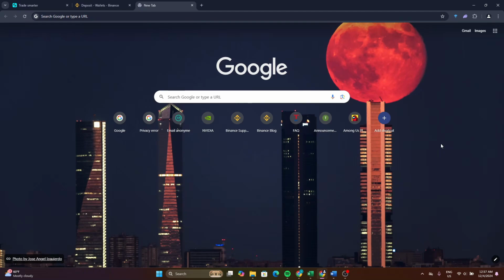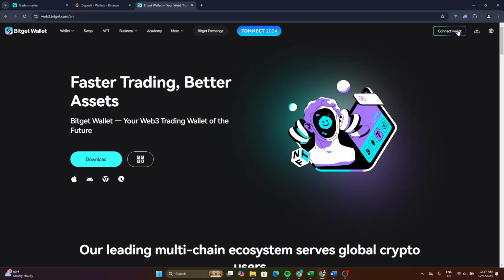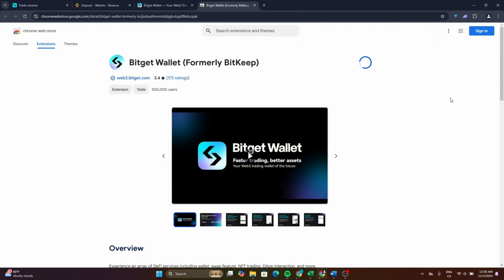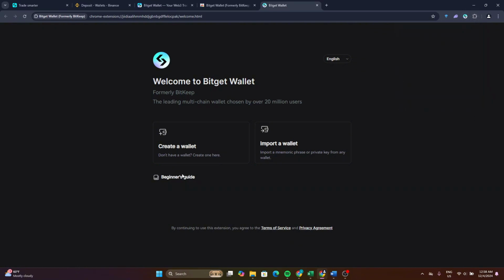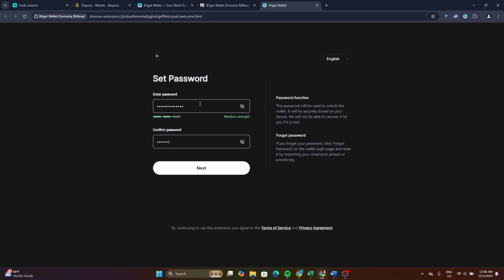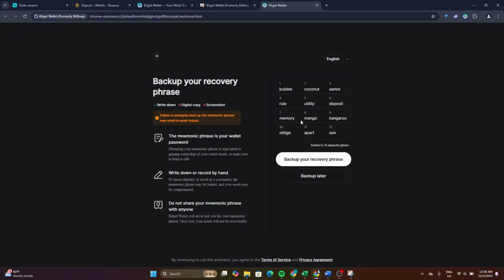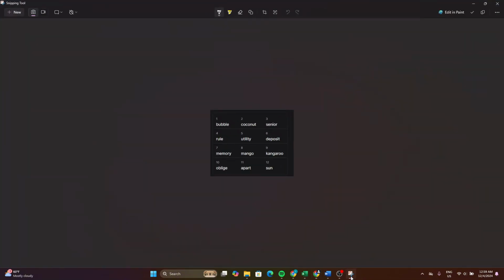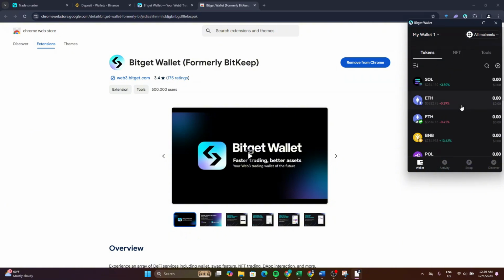How To Create Bitget Wallet Account On Pc (UPDATE)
Learn How To Create Bitget Wallet Account On Pc . This video will cover everything that you need to know and help you solve your problem quickly.
Stay till the end of the video to find out How To Create Bitget Wallet Account On Pc.

Did you learn How To Create Bitget Wallet Account On Pc ?

Do you want to see another video about How To Create Bitget Wallet Account On Pc ?

Did you enjoy How To Create Bitget Wallet Account On Pc ?